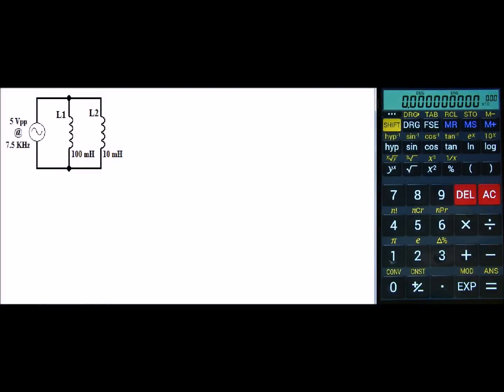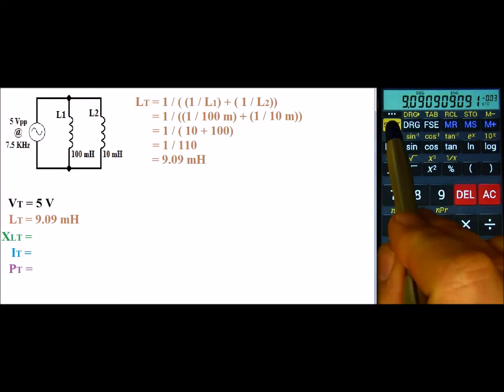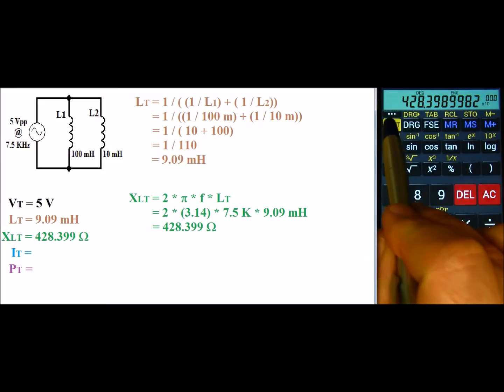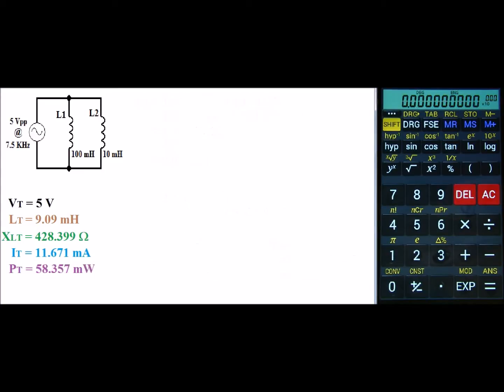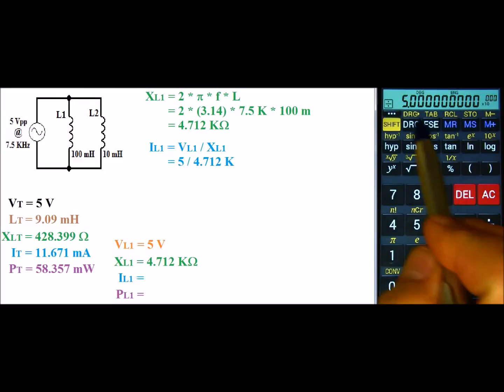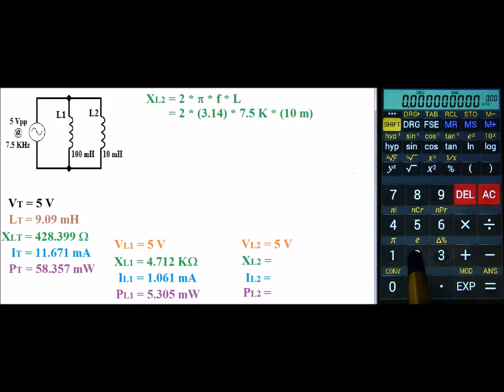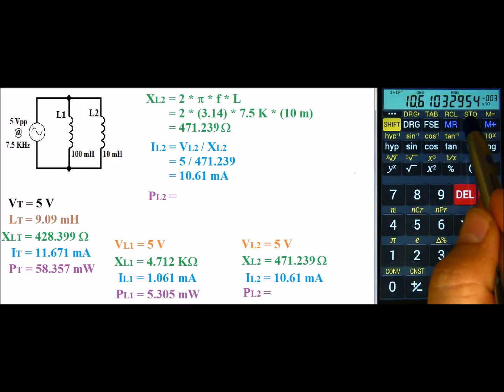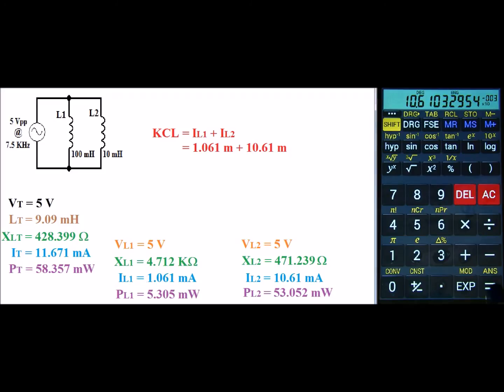L series Circuit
A simple 2 inductor Parallel Circuit